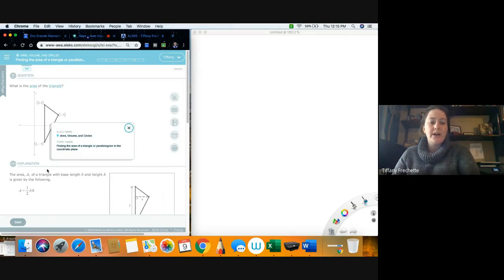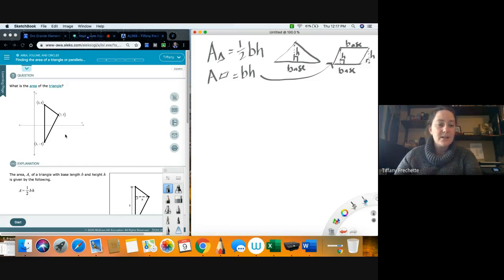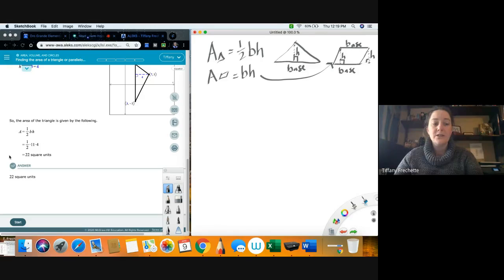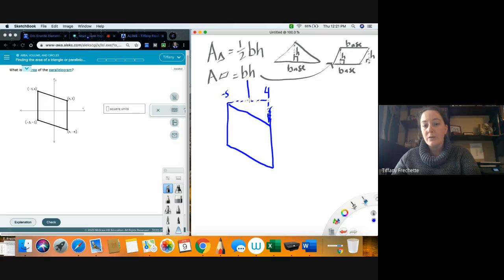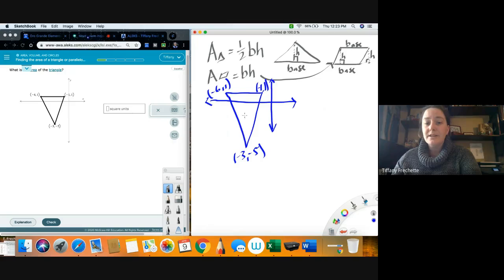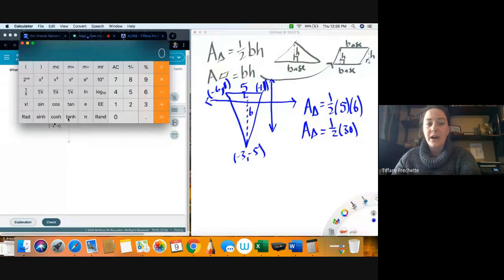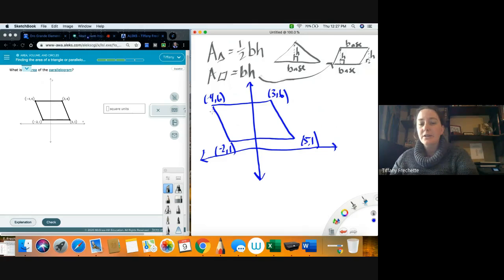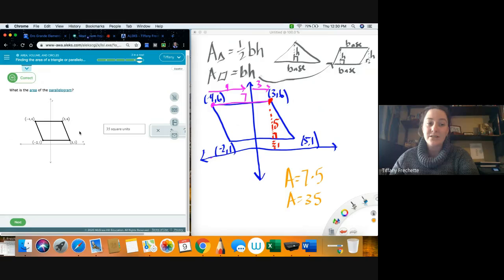Finding the area of a triangle or parallelogram in the coordinate plane